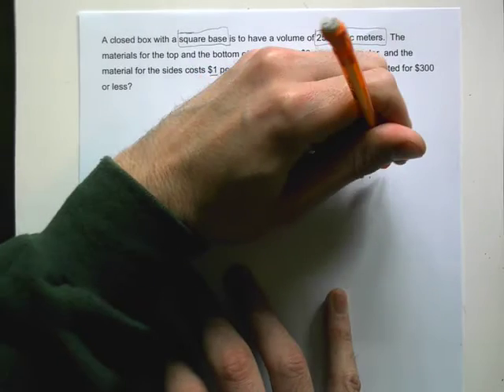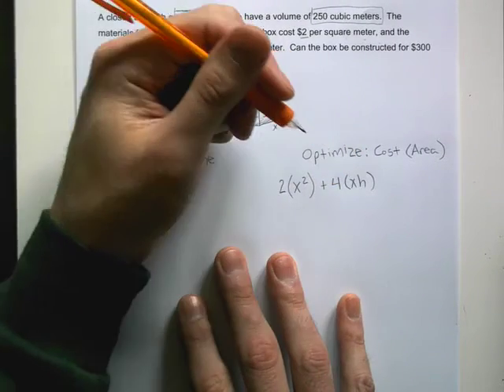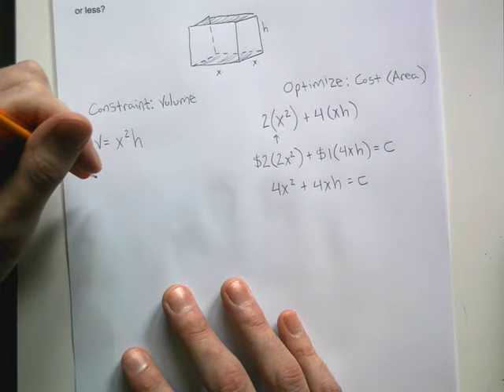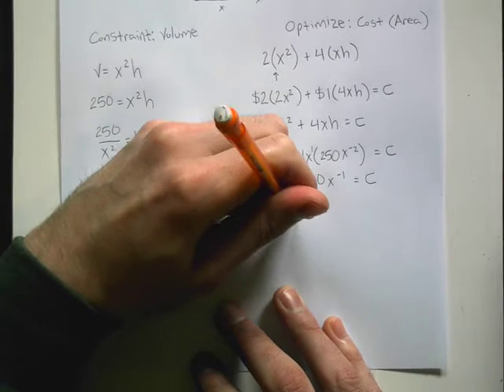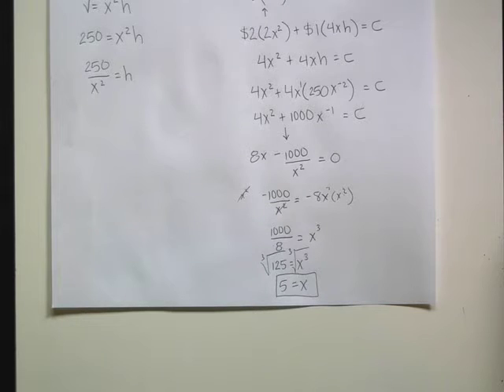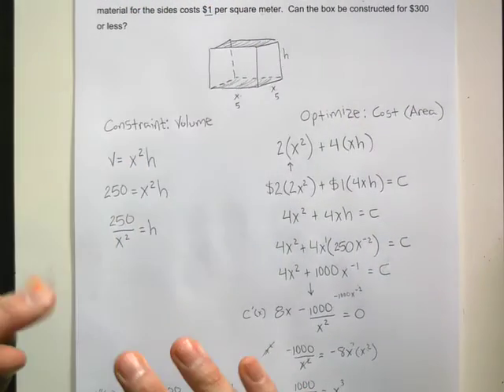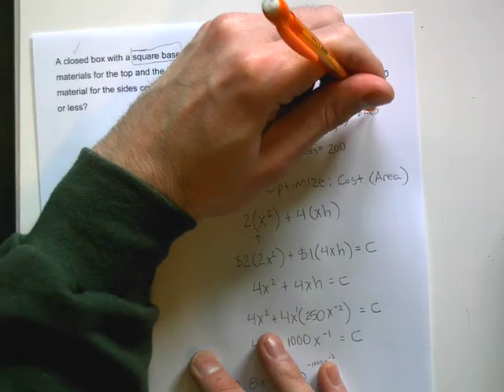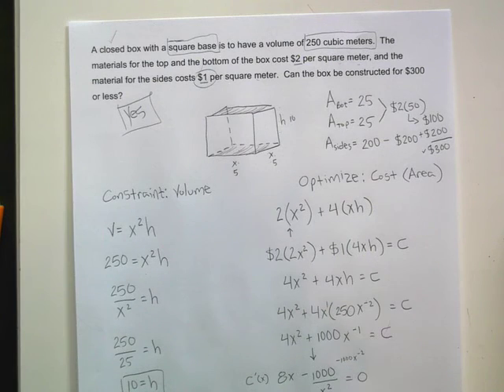Calculus: 3.7 Cost Optimization (Ex 3)